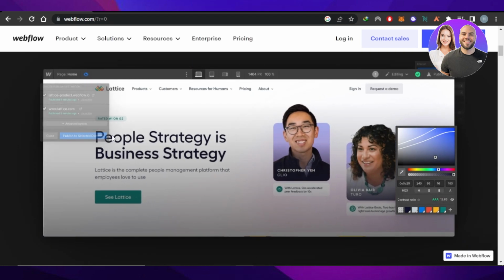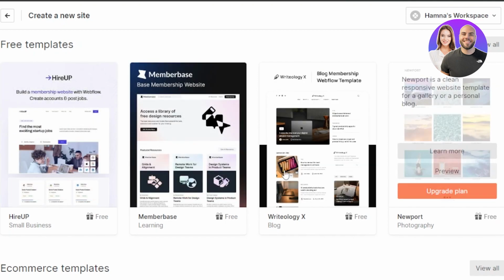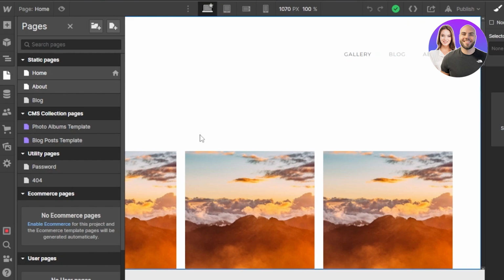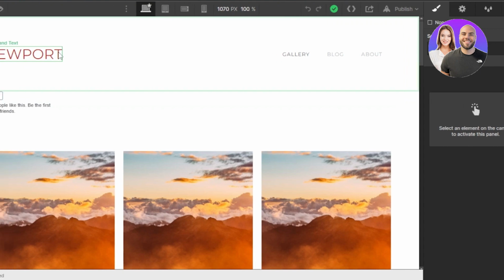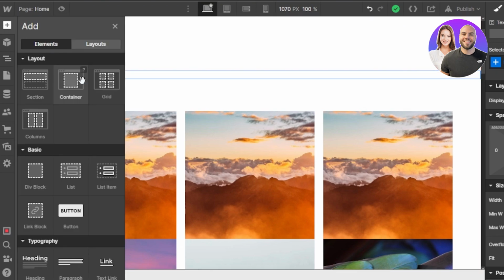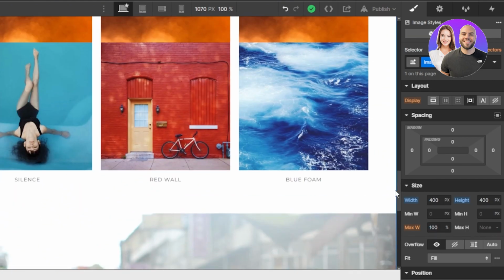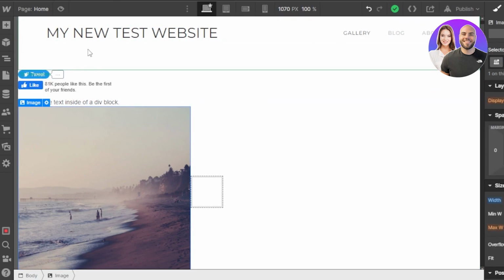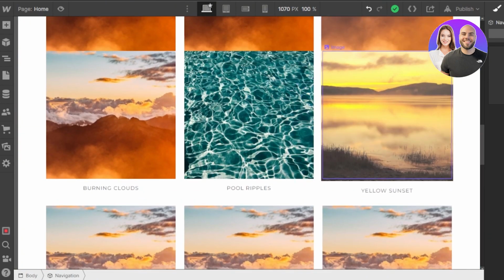Webflow Tutorial For Beginners | Create A Professional Website In 9 Minutes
In this video we show you Webflow Tutorial For Beginners. It is really easy to do and learn to do it in just a few minutes by following this super helpful tutorial to get a better understanding of everything.